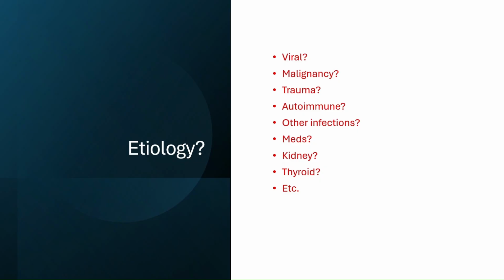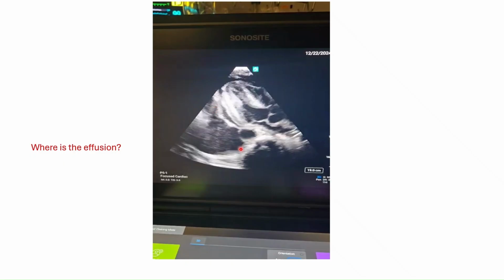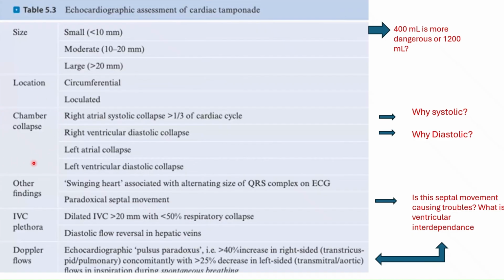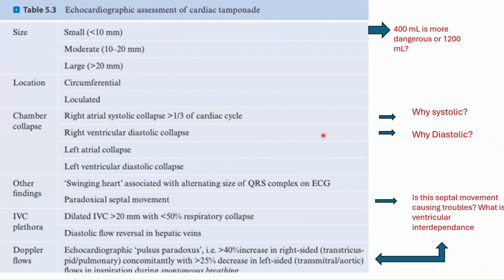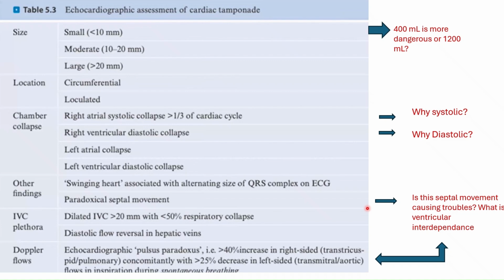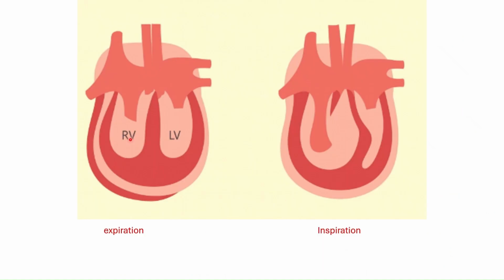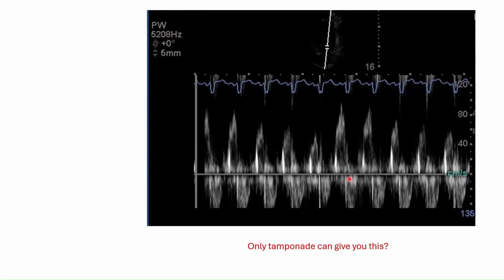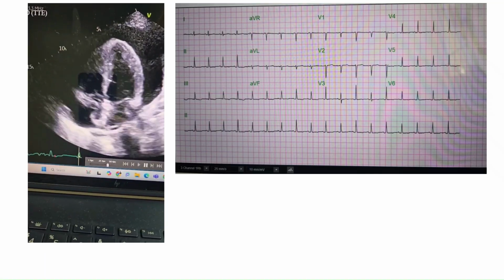Pericardial Effusion, Cardiac Tamponade signs on Echocardiography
Brief overview of physiology of cardiac tamponade and its clinical value.